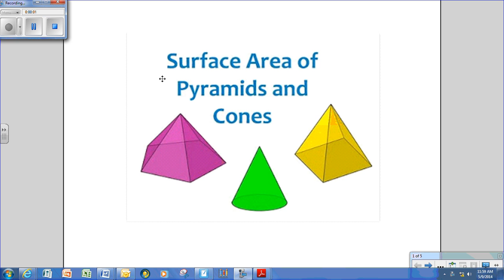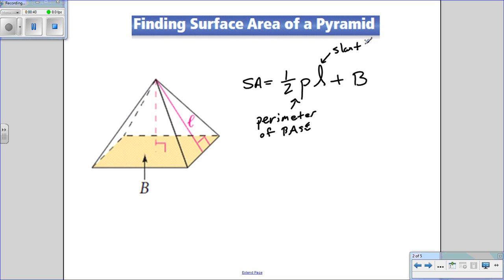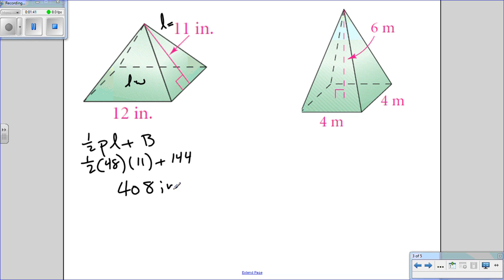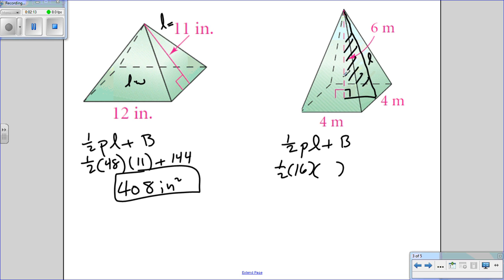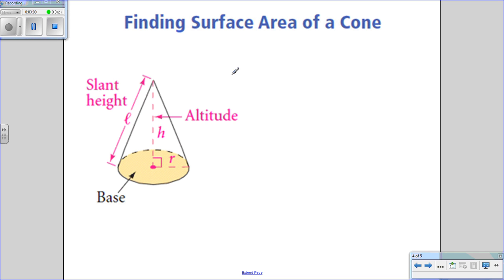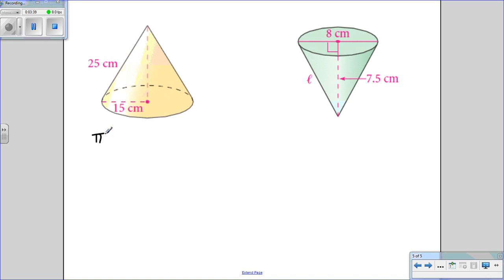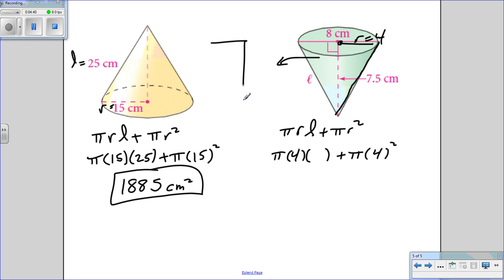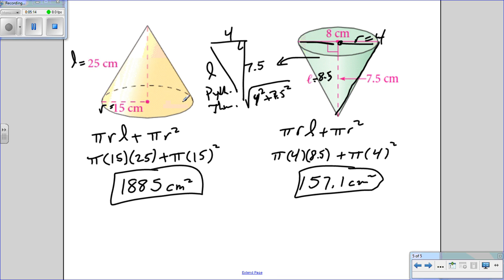Lesson SA of Pyramids & Cones